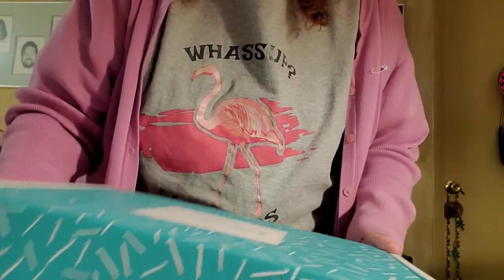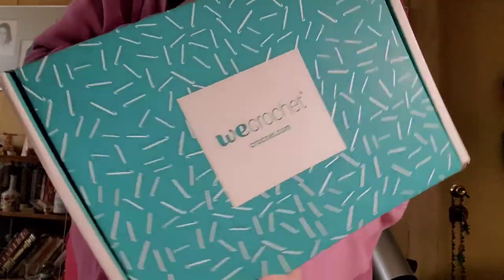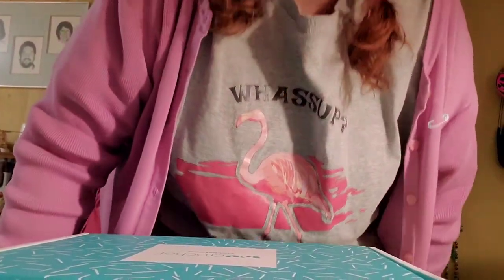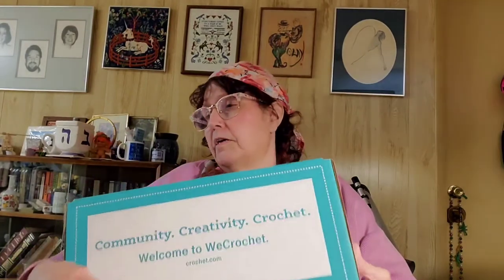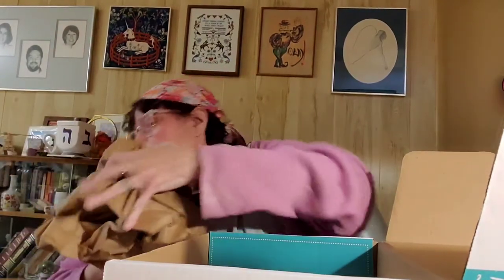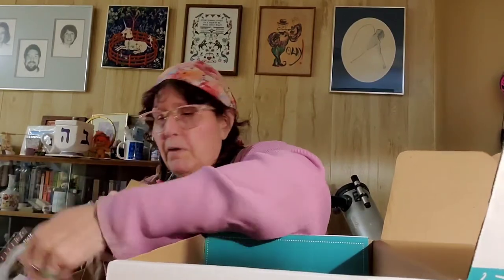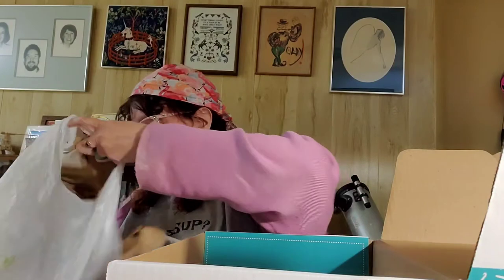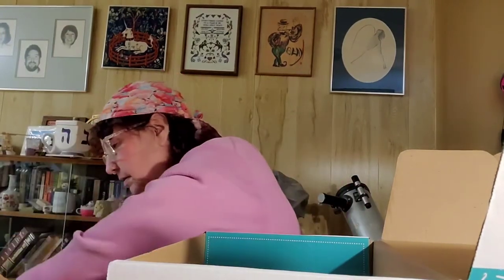Ornery Flamingo a Crochet Tale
A review of the Filet Crochet: Flamingo Market Bag Kit by WeCrochet

Ravelry:  cindiluhu4u
Facebook group: Freezebabee's Fiber Frolic
Snail mail:
Cindi Spurgeon